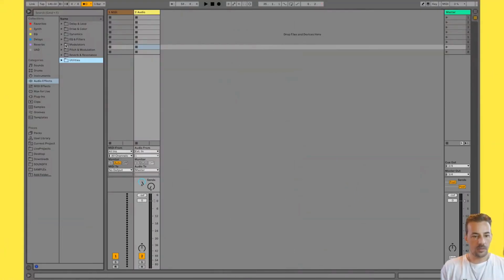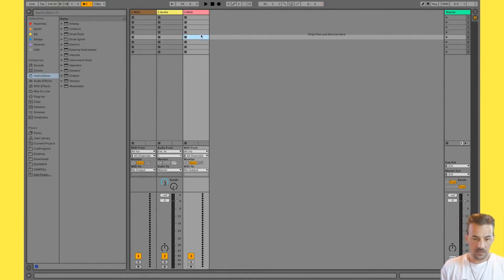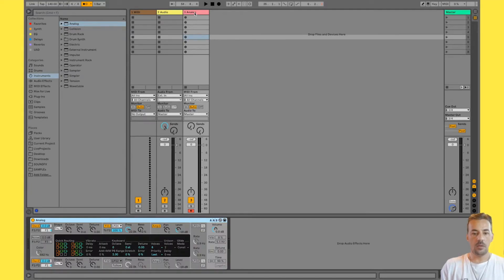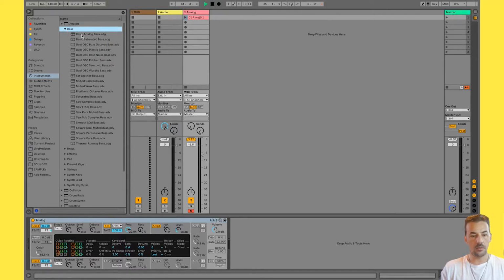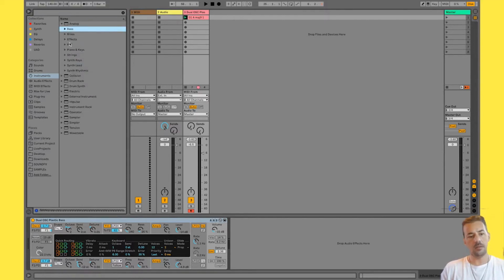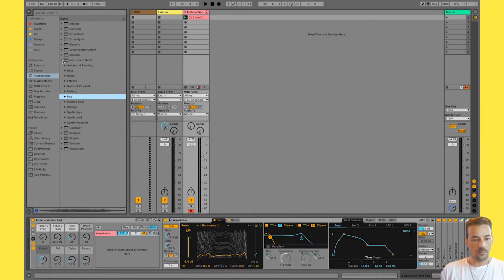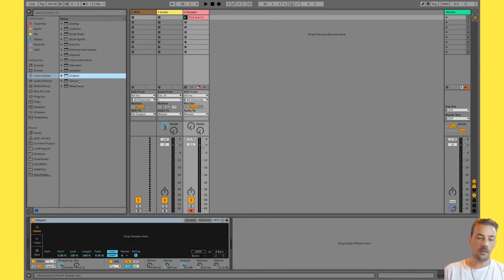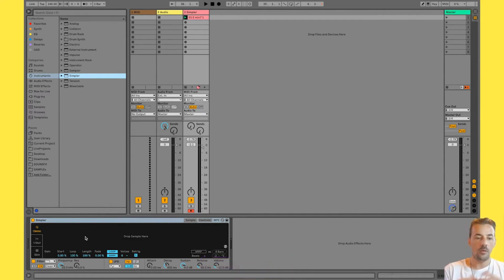ABLETON LIVE LESSON 7 (For Beginners) Let's Get to Know the Instruments 🎹🎶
Hello, I’m Umut Uslusoy! Welcome to Stüdyo Alt Tarafı! 🙌
In this seventh lesson of our Ableton Live series, we will dive into the world of Ableton Live's instruments 🎧. We will explore the built-in instruments that come with Ableton, which are essential for building your sound from scratch. As we are wrapping up our MIDI lessons, it’s time to explore the more powerful and complex side of Ableton—Audio. 🎚️

In this lesson, we’ll unlock the tools that will take your production skills to the next level 🔥. By the end of this video, you'll have a deeper understanding of Ableton's core instruments and how to implement them into your music production projects.

Check out the full Ableton Live course I’ve designed for beginners, where we cover everything step-by-step:

If you have any questions, feel free to drop them in the comments below. Let’s continue learning and growing together! 💪

🎶 Welcome to Stüdyo Alt Tarafı! Here, I share everything about music production, sound design, mixing & mastering, home studio setups, and more.

🔹 FOLLOW ME ON:
🎵 Umut Uslusoy Music: